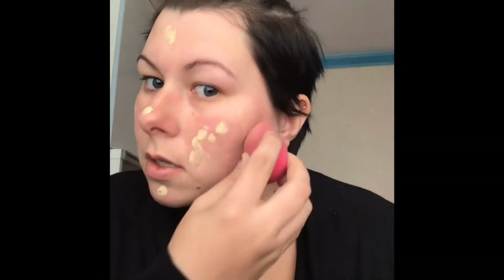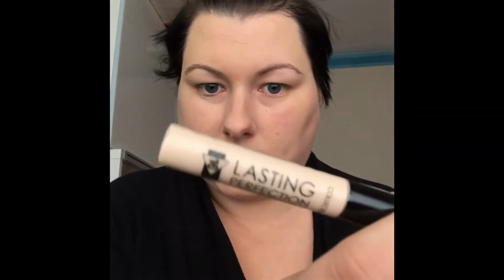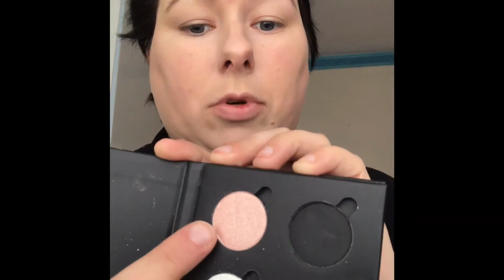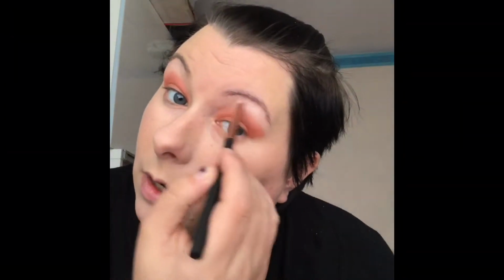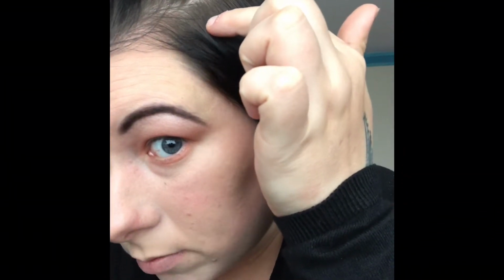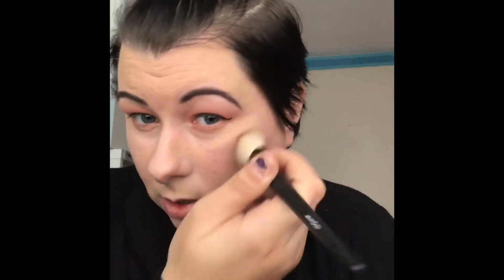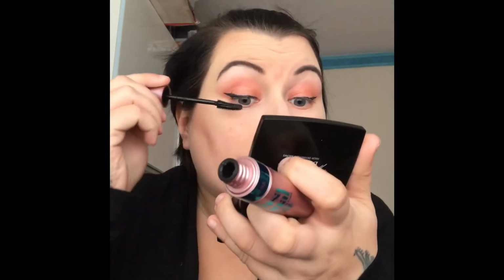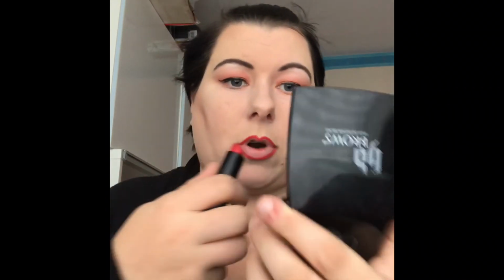Daily Vlog | Autumn Make Up Tutorial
I STILL have loose powder all over my black cardi lol.

bb cream/foundation/setting powder - miss beauty - pound-world
contour - revolution
highlighter - mua
eyeshadow - mua
eyeliner - mua luxe
concealer - collection 2000
mascara - lash sensation waterproof
lipliner - primark
lipstick - primark